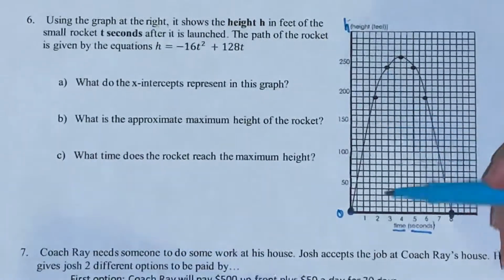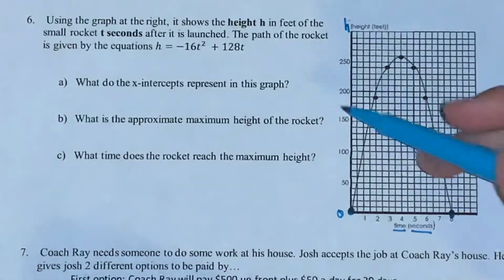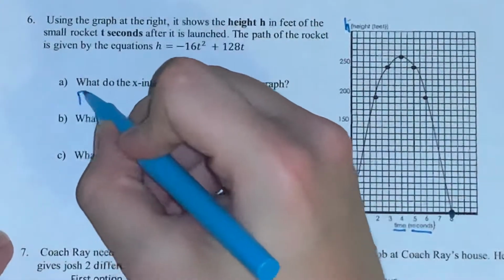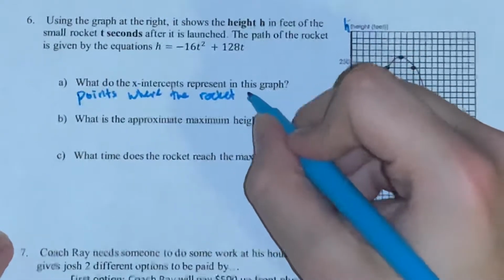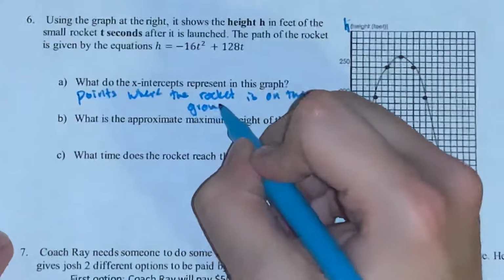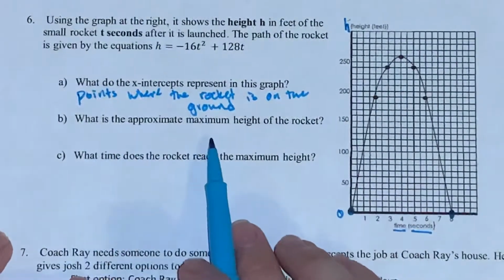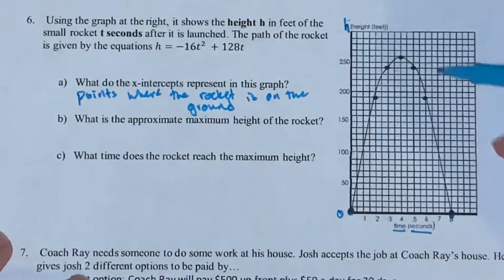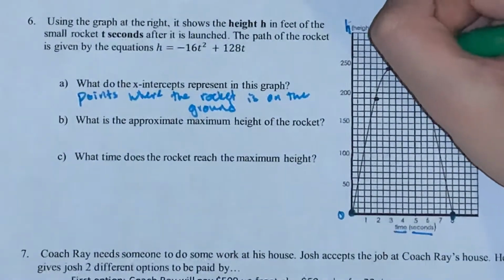Unit 5 Review - 6